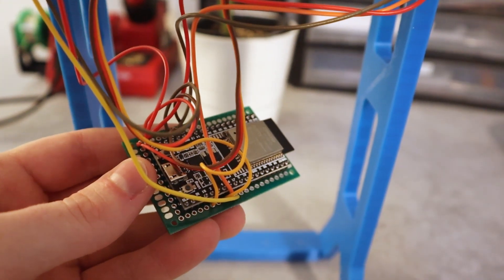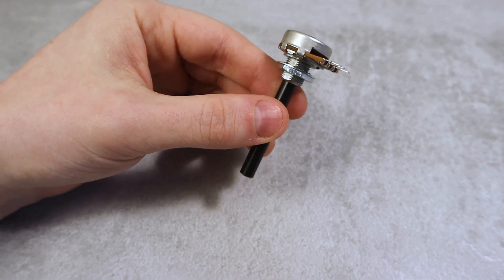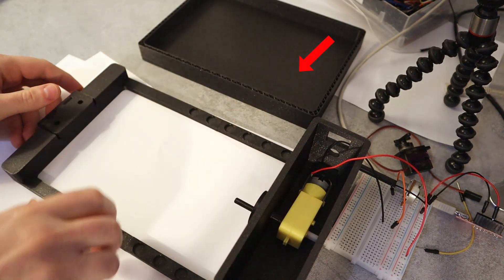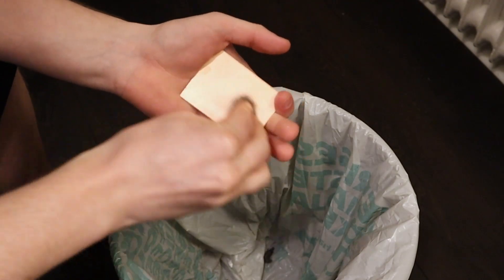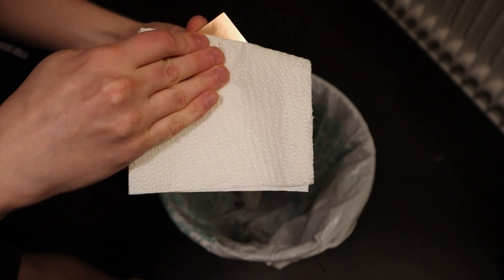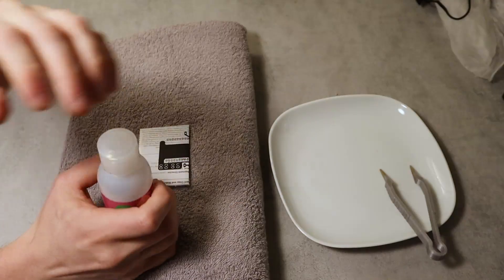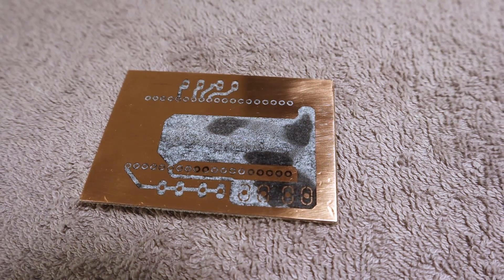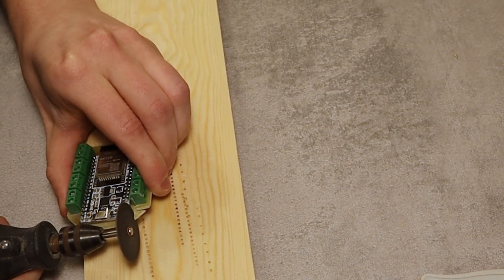DIY Etching Machine & PCB Making (Toner Transfer Method Without Heat)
I decided to try to make my own printed circuit board to be able to make prototype boards for my projects. This is a quick overview how I designed and 3D printed the structure of an etching machine and used the toner transfer method without heat to create the PCB.

Hopefully you find it useful or at least interesting.

If you want to see more about the toner transfer method without heat I can recommend